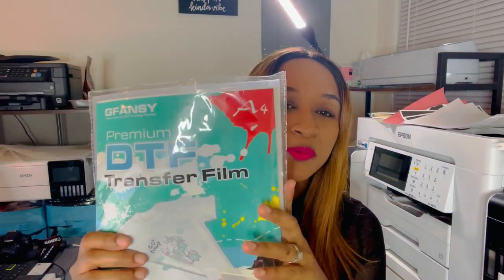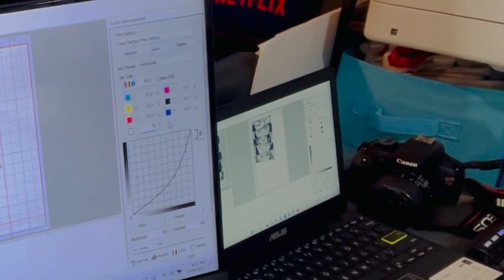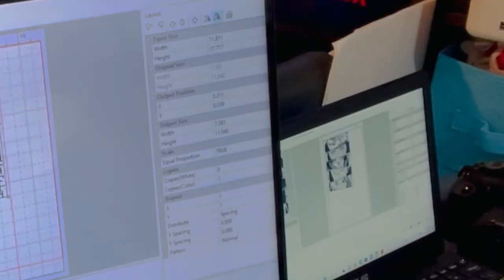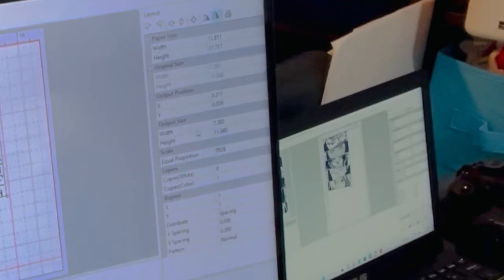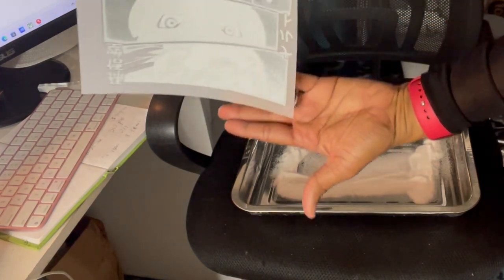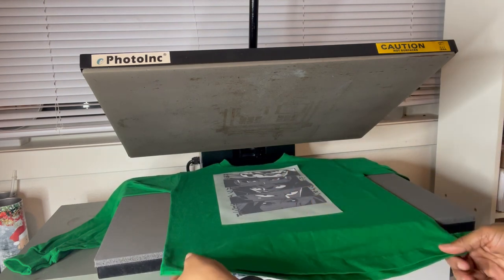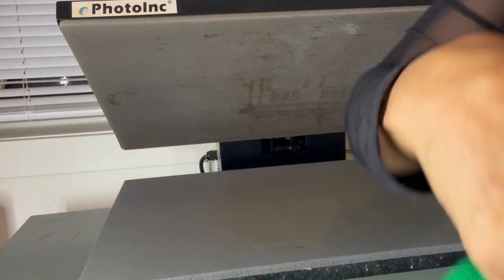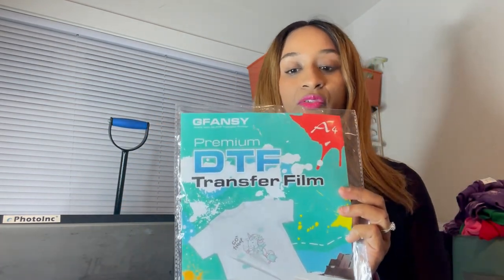Direct to film powder and film from Amazon, GFANSY brand.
Dtf powder and film from Amazon.

Erasmart Dtf printer
Convection oven